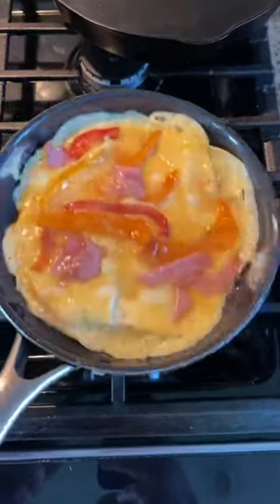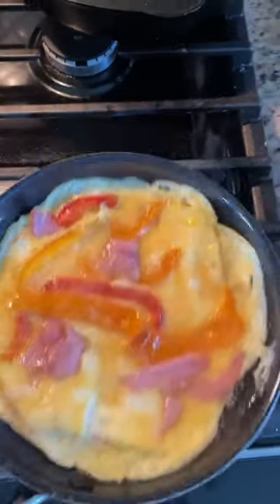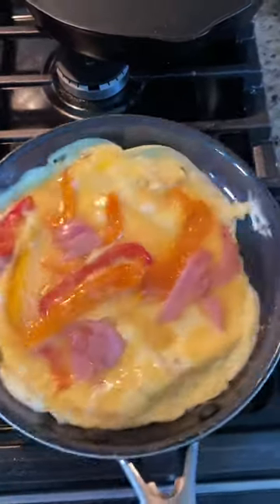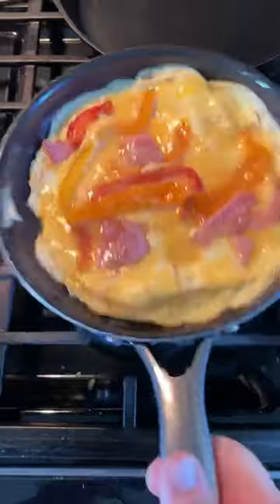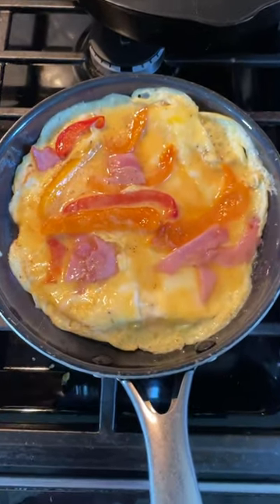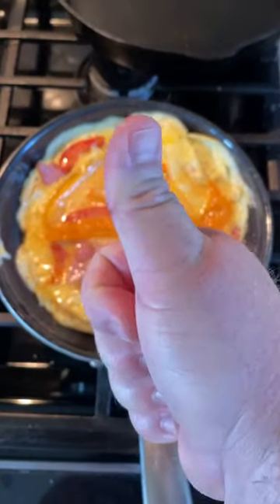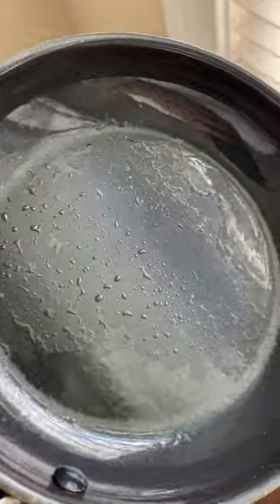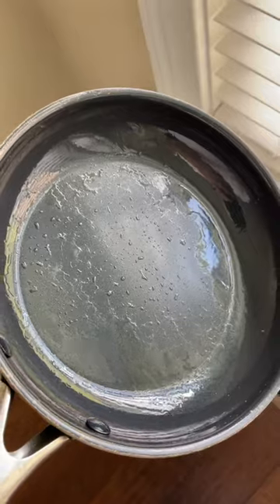Blue Diamond ceramic Pan | 1 Year Update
I get a lot of comments from my other review videos on the Blue Diamond Ceramic pans. They are saying stuff sticks in this pan. Any pan will stick if you have the heat too high and don’t use oil. This pan has held up great so far after a year of use.
I purposely tried to take it rough on this pan. I stack it with other pans inside of it when storing. It’s been washed in the dishwasher.
The only negative I do not like is the hollow handle as it conducts heat. Otherwise, it has been great.
I can start to see some chipping on the top edges. I do not think this pan will last for 5 or 10 years. If treated well it may though.
Make sure not to use metal utensils as with any coated pan! Use lower heat unless you searing meat. I would use cast iron for that anyways.